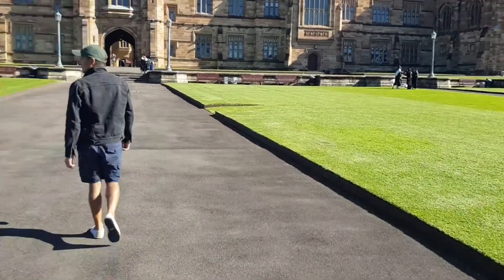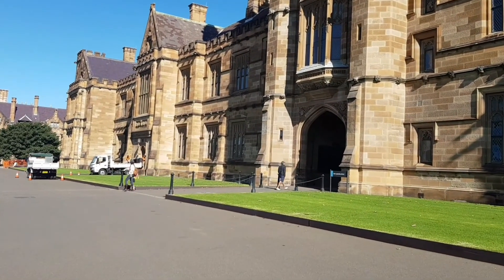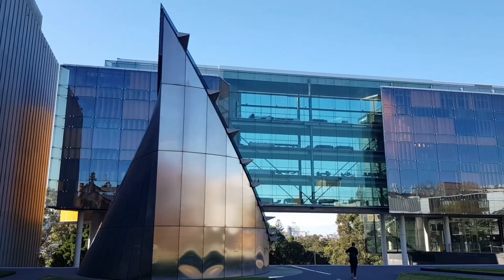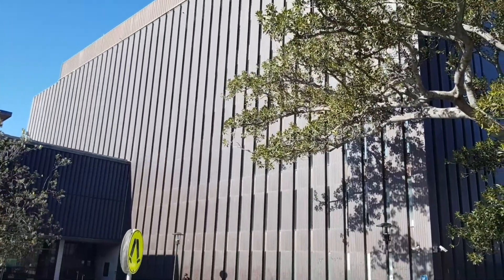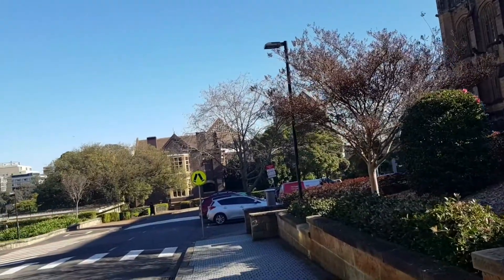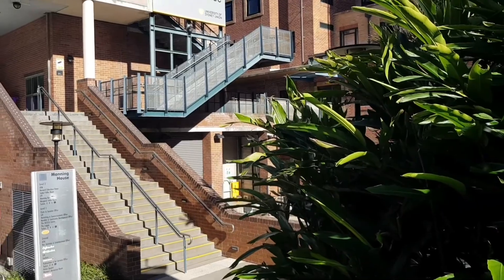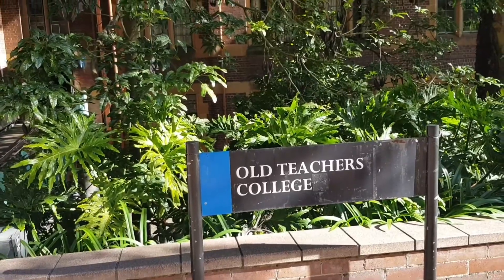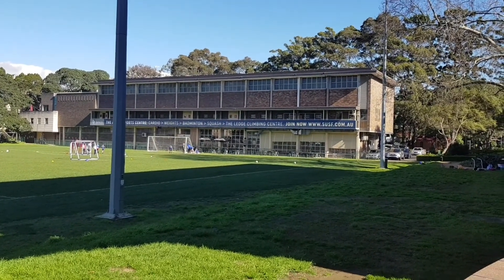WALKING AROUND SYDNEY UNIVERSITY CAMPUS||CAMPERDOWN NSW AUSTRALIA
A beautiful sunny day at the University of Sydney Australia during semester break.